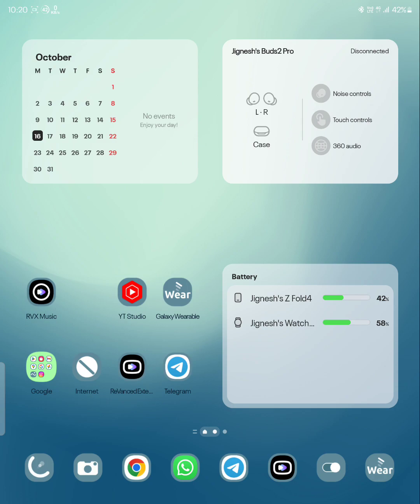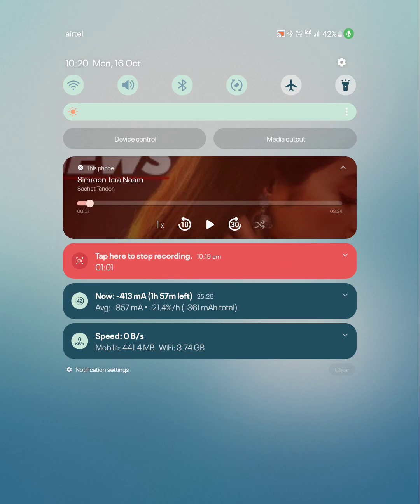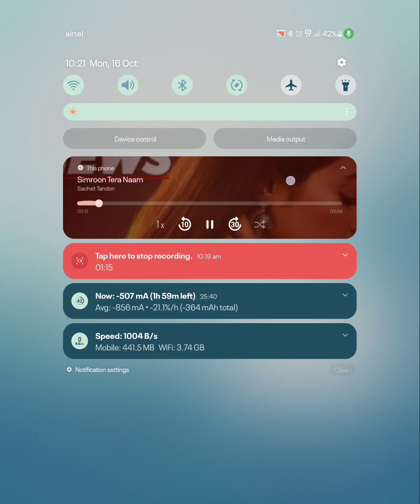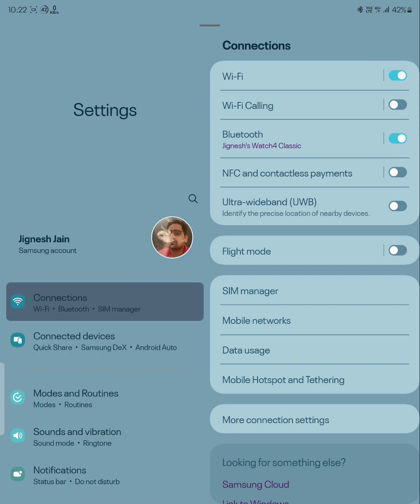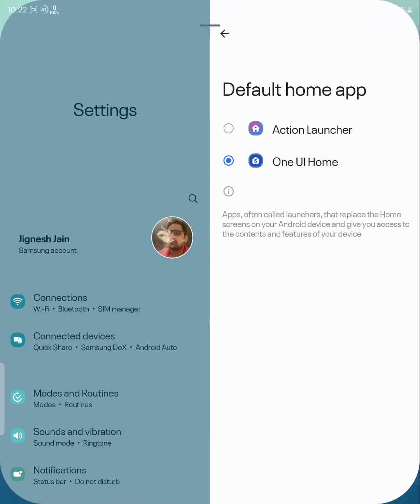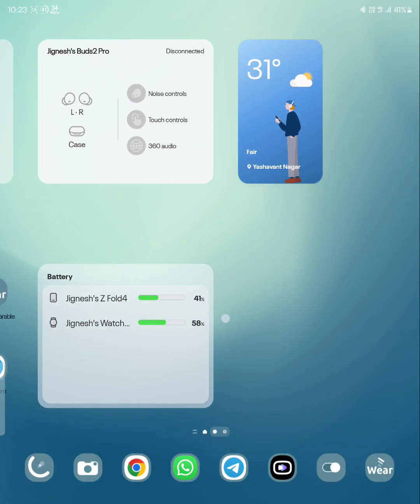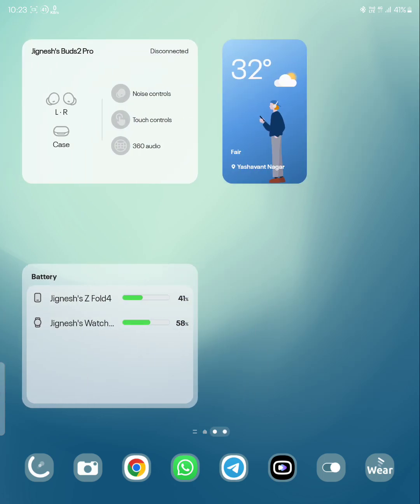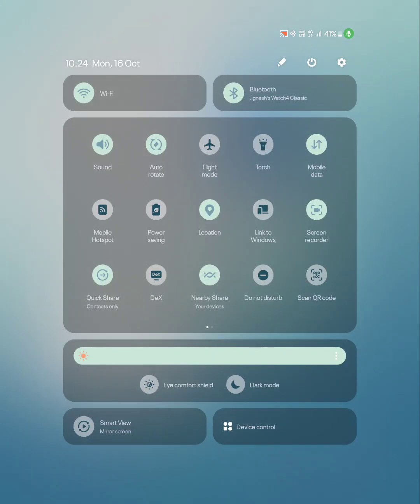oneui6 Z fold 4 use taskbar in third party launchers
z fold 4 oneui6 quick view. and how to use taskbar in 3rd party launchers.